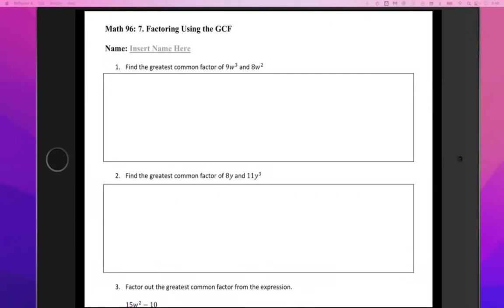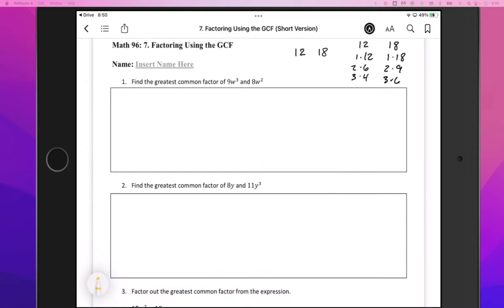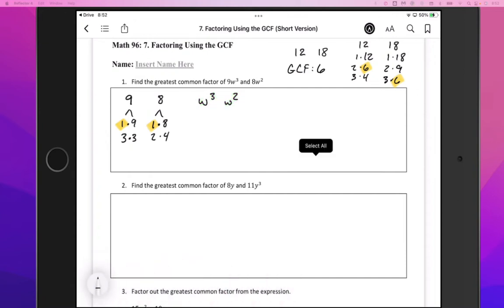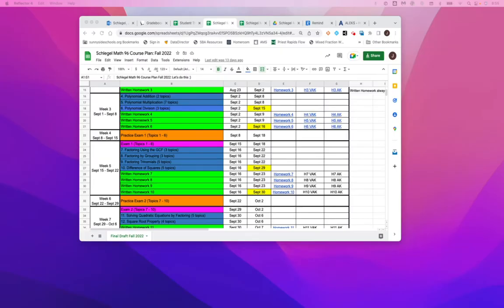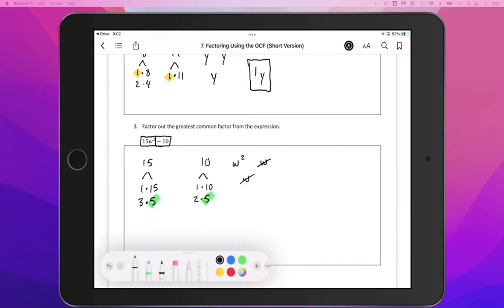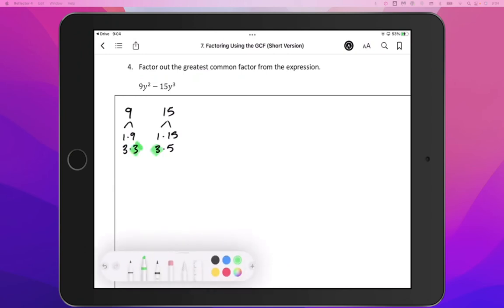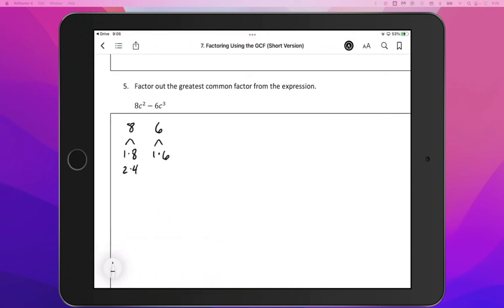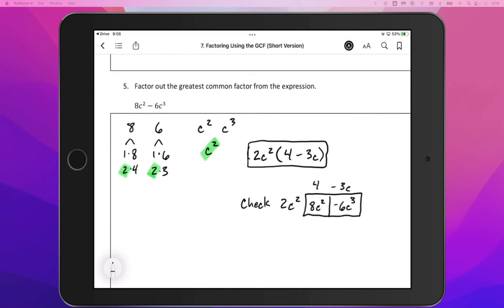Fall 2022 Math 96 Written Homework 7